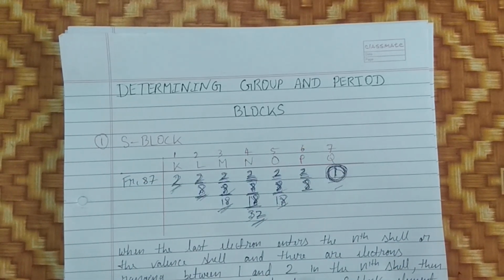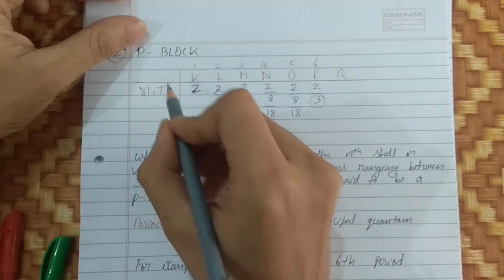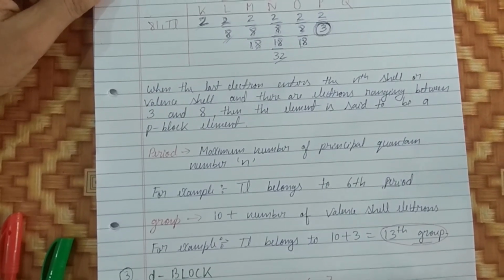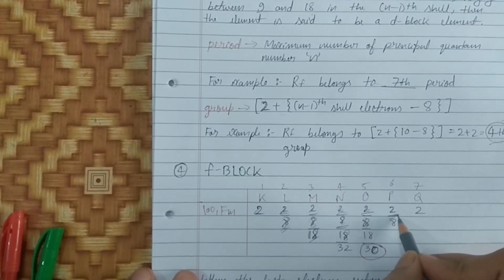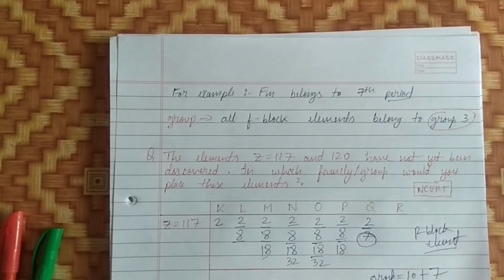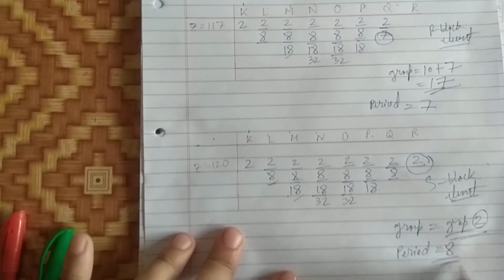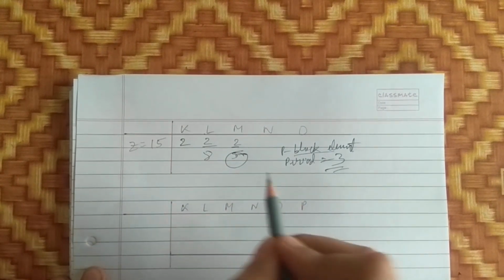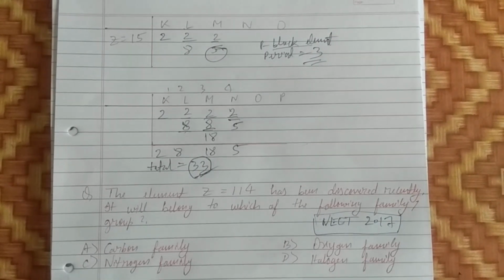how to find the group and period of an element || s, p, d, f- blocks || position of an element